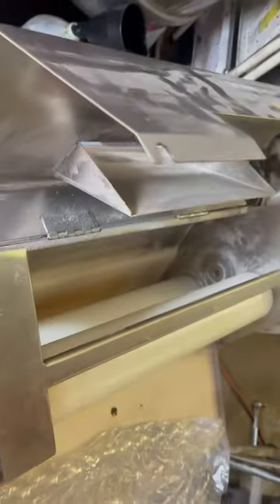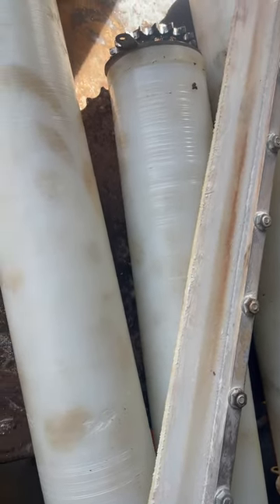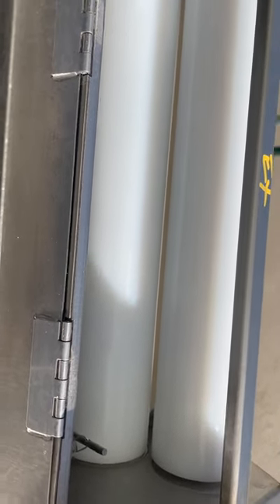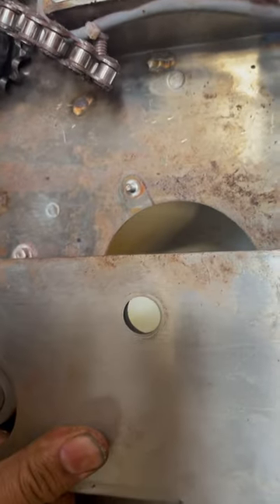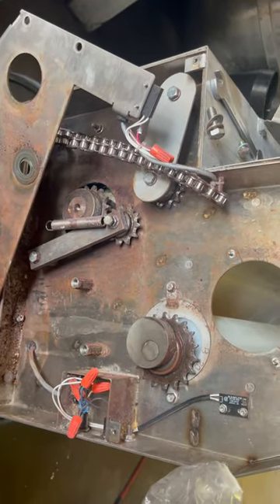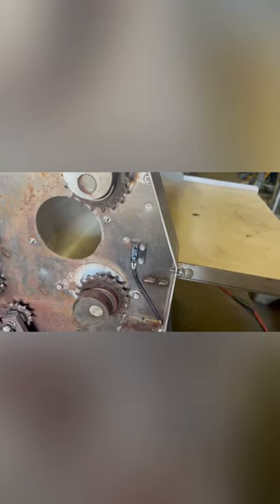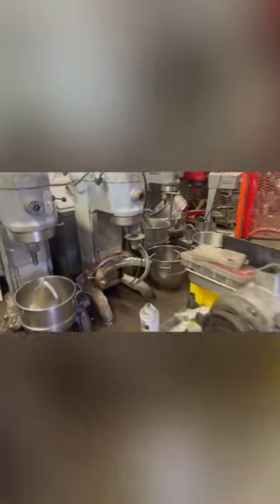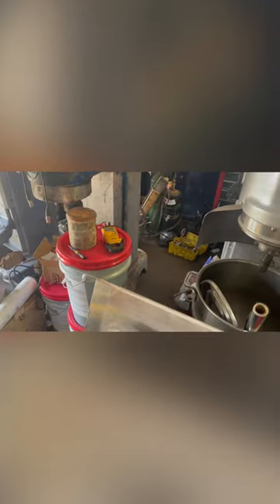Somerset CDR2000 roller Replacement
On this video i try too show how to replace the rollers on somerset dough sheeter
I apologize for the quality of the video but hope the information is helpful